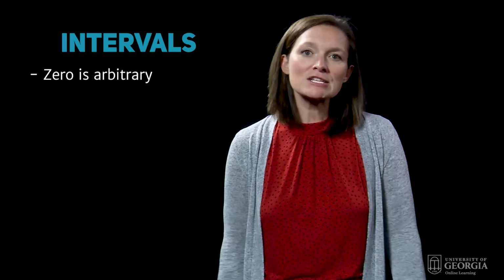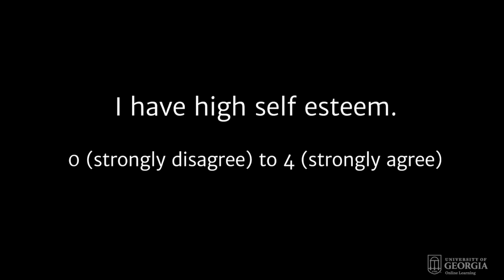Types of Variables | UGA Statistics